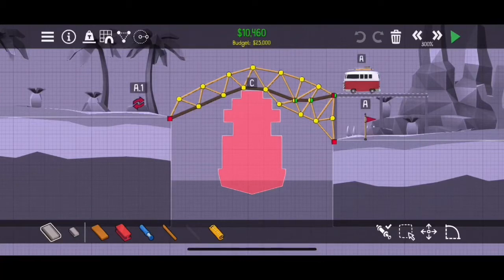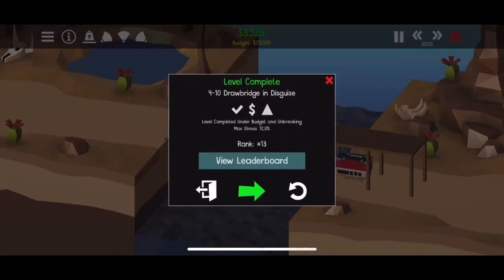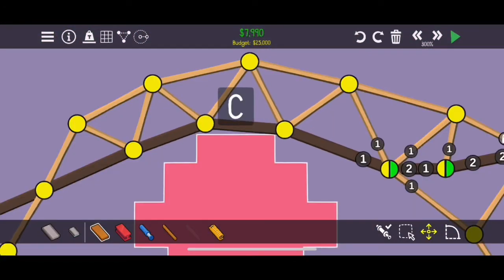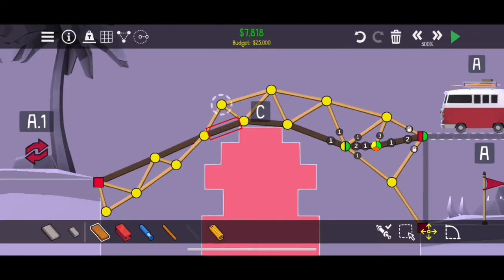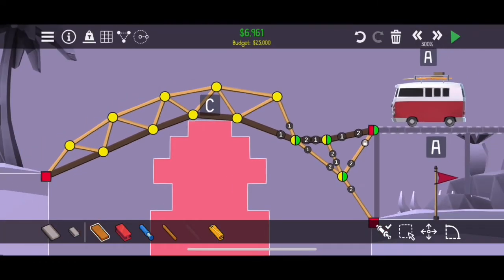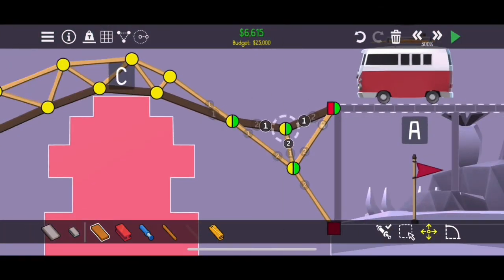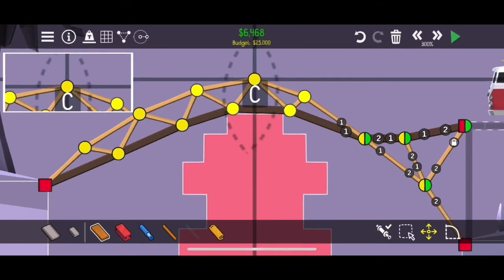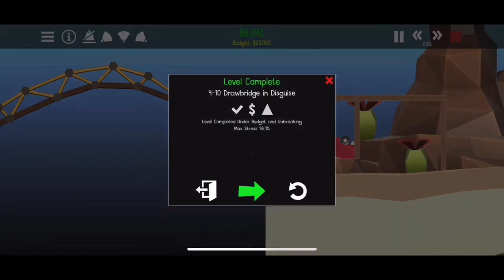The World Record Strategy For Poly Bridge 2 (04-10 Drawbridge In Disguise)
Fortifying my bridge to beat the global ranking with the potassium design (bananas not included)